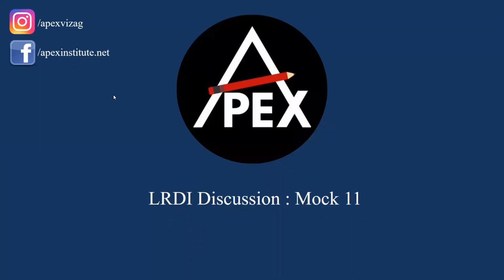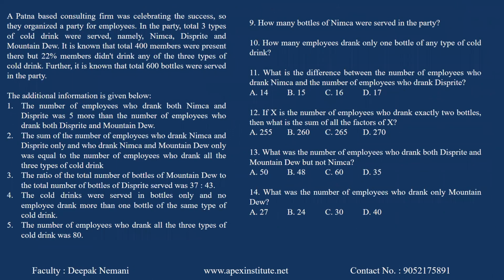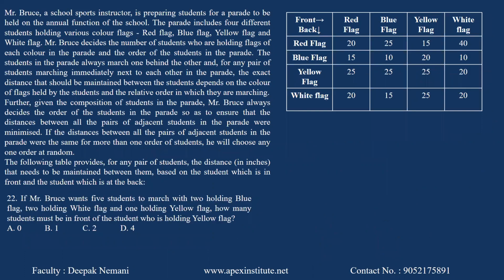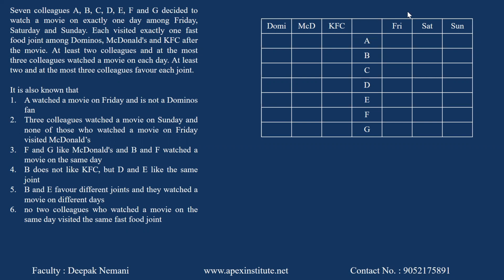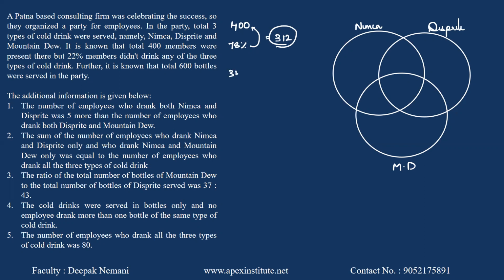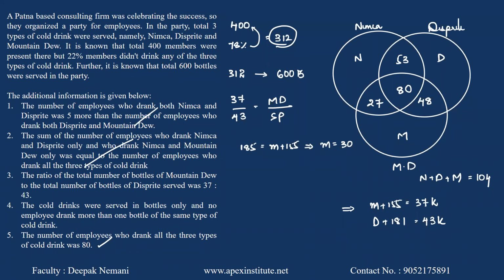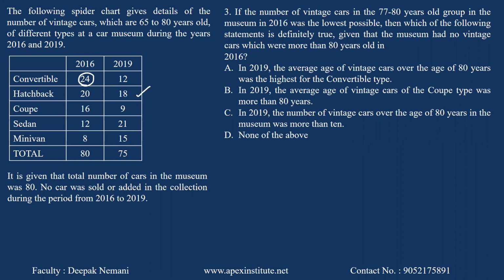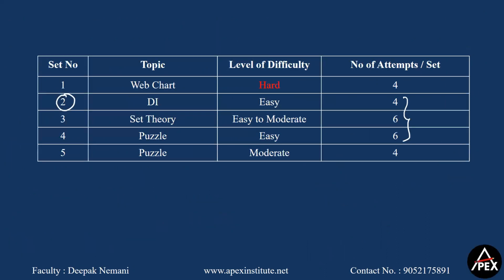Mock 11 - LR